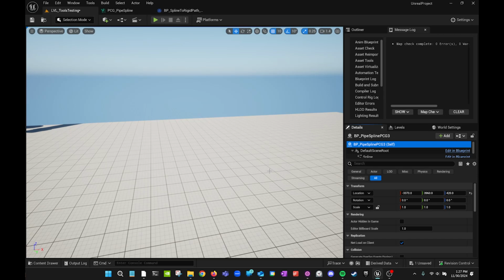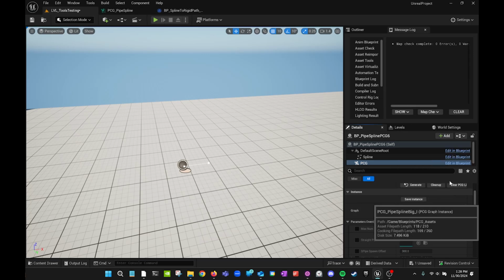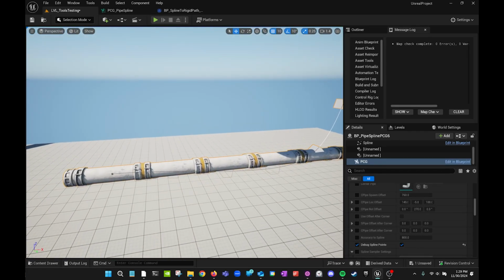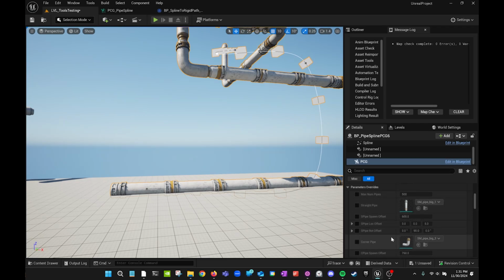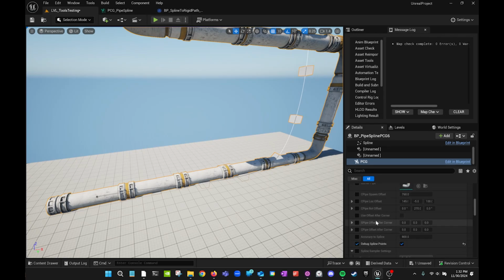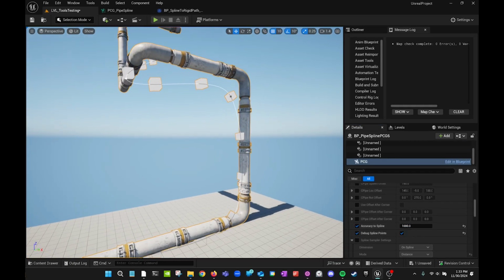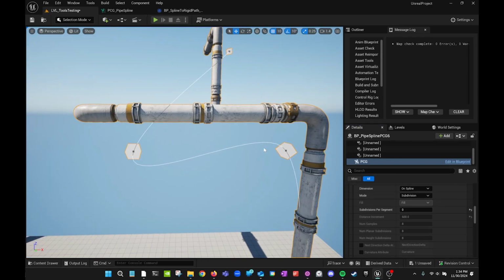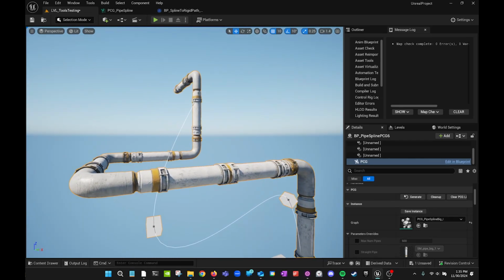Studio Point Blank - PCG Pipe Demo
Studio Point Blank was an Unreal Engine cinematics project that I worked on as a tools developer in the last semester of my program at @ucffiea .

This blueprint actor was used by our set dresser when building a factory environment.